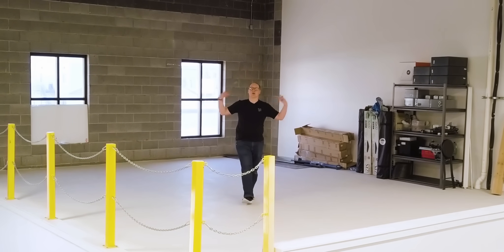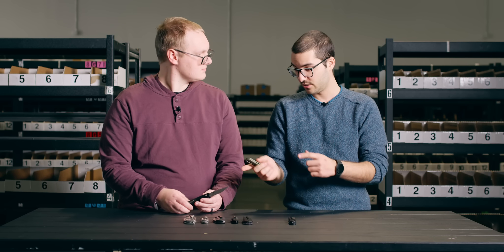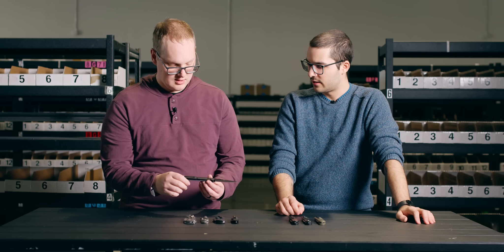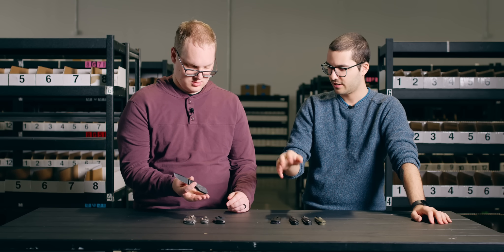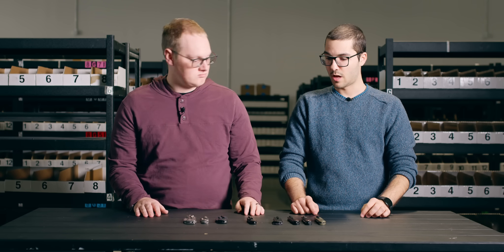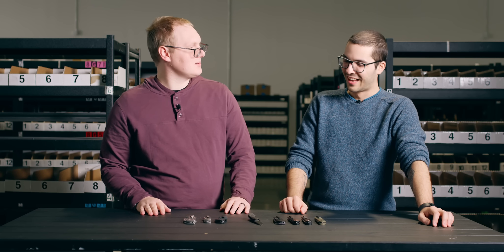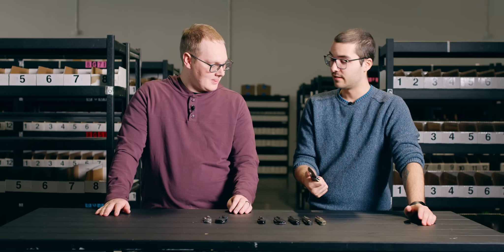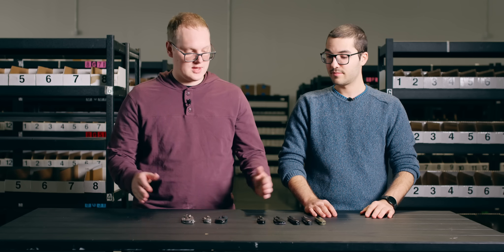This Knife is a BEAST! - New Knives 1/2/23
George and Theo talk New Knives for the New Year!